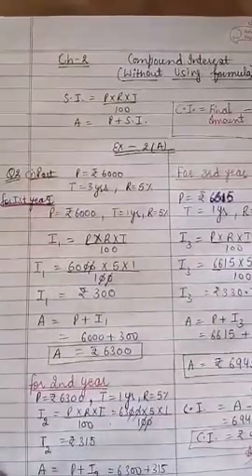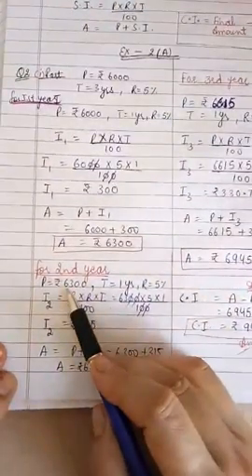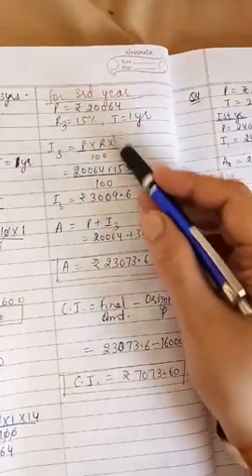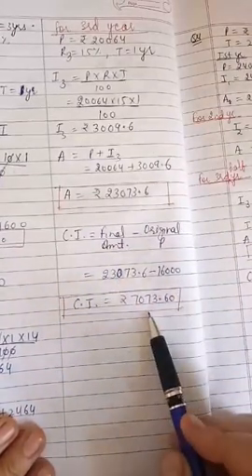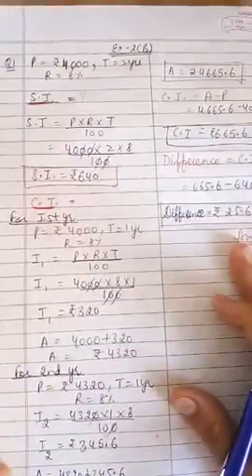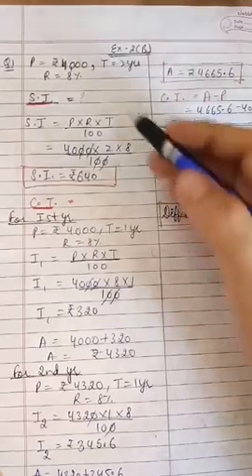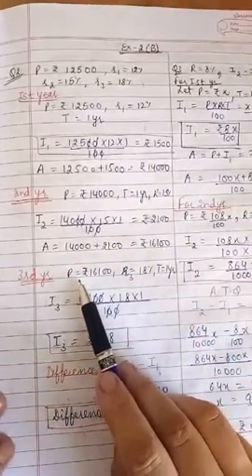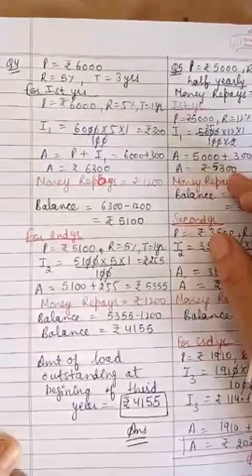Class - 9, subect : Maths,Video- 11 , Ch - 2Compound Interest EX 2A & 2B,By : Mrs Anjali Bala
Class - 9,
Subject : Maths
Video - 11 , Ch - 2
Compound Interest
EX - 2A & 2B